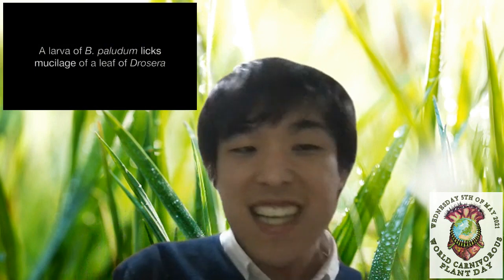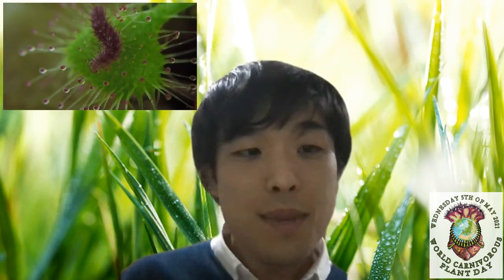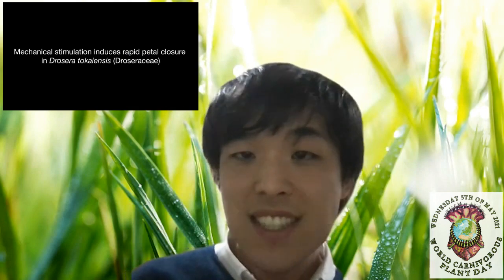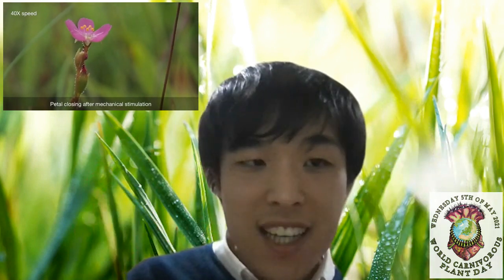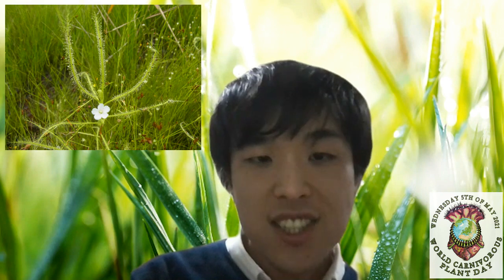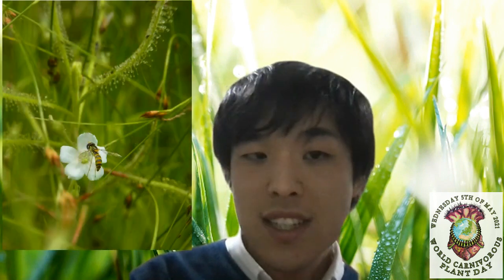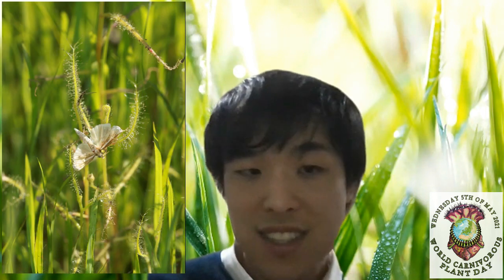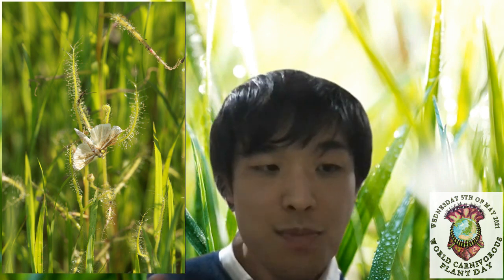Japanese Sundews Catch Prey in Groups, & Other Facts with Dr. Kazuki Tagawa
Japanese scientists have produced a large corpus of research on carnivorous plants. Indeed, a carnivorous plant society has existed in Japan since 1949, nearly 30 years before the start of the early ICPS. Dr. Takagawa is an eminent scholar of Japanese Drosera (and an author for a guidebook on them too, which is available in English). His studies have found relationships the plants form with other organisms that link them closely to their ecology, revealing a degree of ecological embeddedness that has become something of a defining attribute of carnivorous plants in general.

Director Contacts:
Kenny Coogan, ICPS Director of Education
Carson Trexler, ICPS Director of Conservation and Research